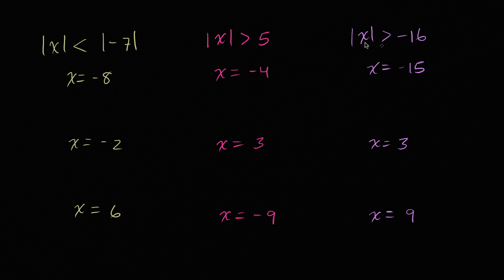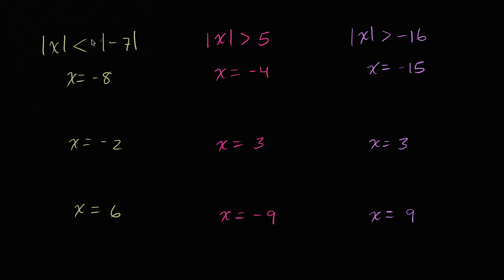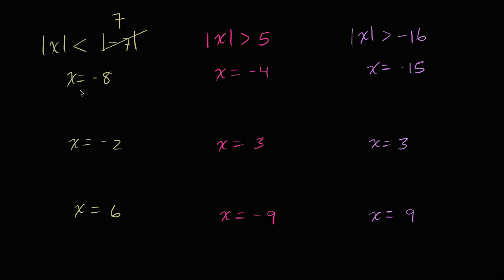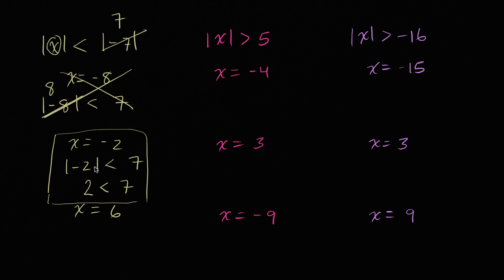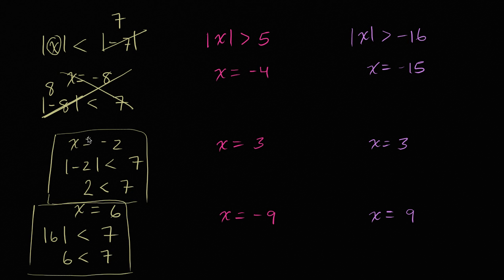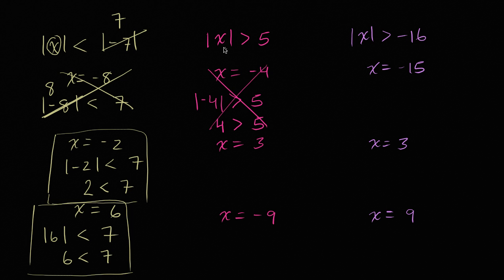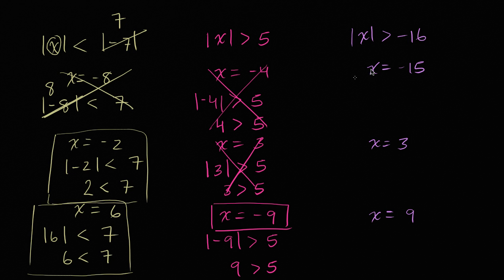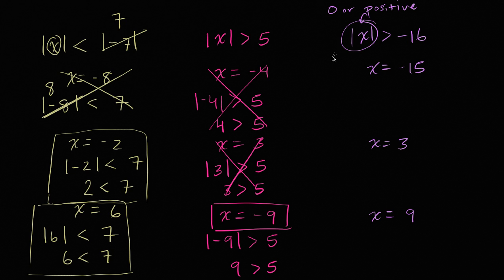Values to make absolute value inequality true | Negative numbers | 6th grade | Khan Academy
Courses on Khan Academy are always 100% free. Start practicing—and saving your progress—now